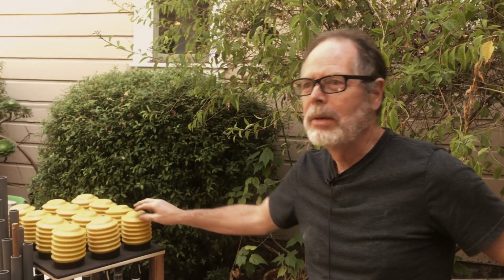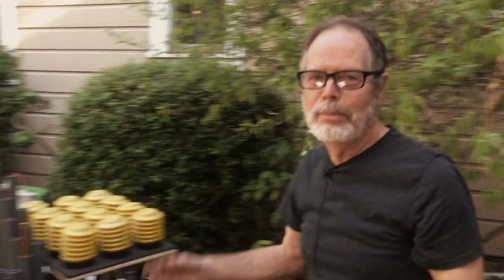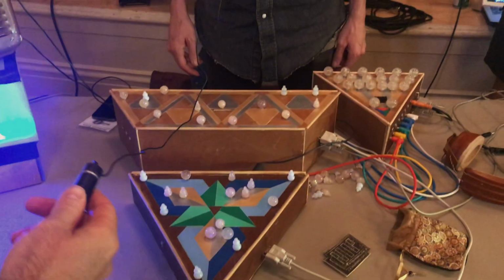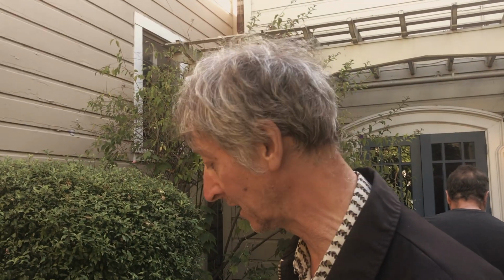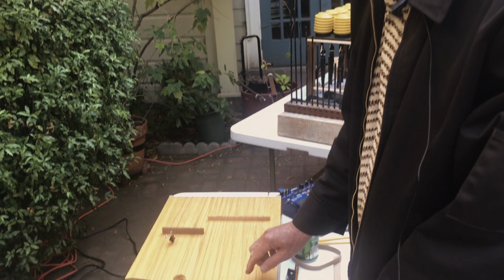Touch the Gear [Episode 79]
Scenes from the Touch the Gear event at the 17th Outsound New Music Summit.

"Touch the Gear is a hands-on, family-friendly exposition open to the public. During the evening attendees get to roam among inventors and musicians while experiencing sound producing gear, computers, instruments and inventors with their various different configurations of “gear”--everything from oscillators and electronics, to planks of wood with strings attached. All attendees get to ask questions, make sound and experience how the instruments work, in an environment that demystifies technology while inspiring creativity. "

This years exhibitors included:
• L.J. Altvater - tape-loop/effects-pedals
• Hugh Behm-Steinberg - CD turntable and effects
• Amanda Chaudhary - analog modular synthesizer, theremin
• Andrew of Chopstick - Pro One, modular and homemade synthesizers
• Tom Djll - small electronic devices including mixers, filters, effects, pickups, etc.
• R Duck - synthesizer
• Tom Duff - surprises
• Tammy Duplantis - game boys
• Bart Hopkin - invented instruments
• Jeff Klukowski (Alphastare)- modular synthesizers etc.
• David Leikam - Moog Rogue analog synthesizer
• Dania Luck - laptop with midi-controller running super-collider
• Collette McCaslin - percussion, small instruments
• Andy Puls - homemade synthesizer
• Jess Rowland - cell phones and controller
• Gabby Wen - electronics
• Peter Whitehead - invented instruments
• Darwin Arts (Wayne Jackson) - genetic patch generation